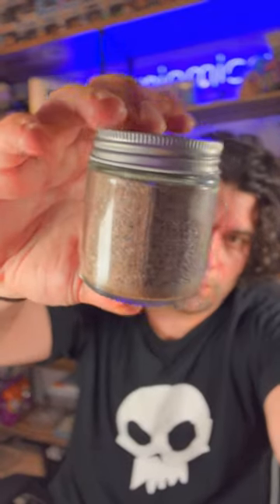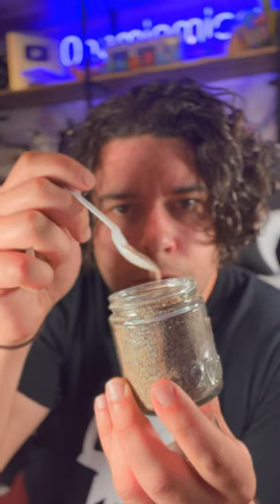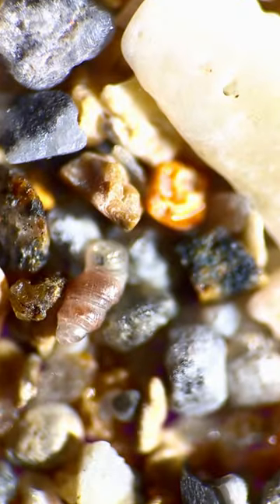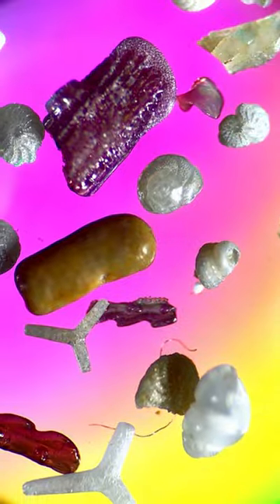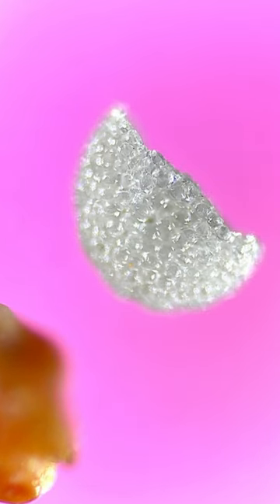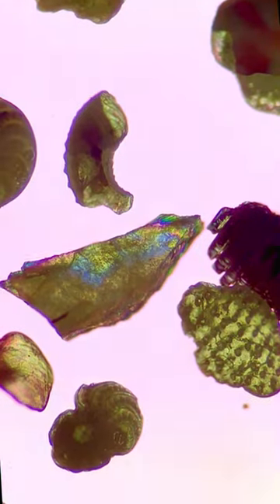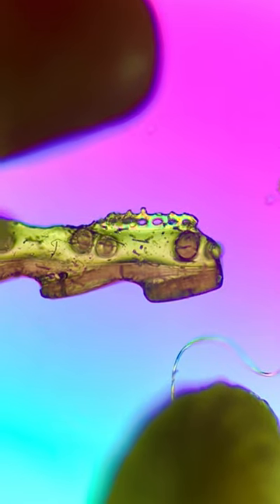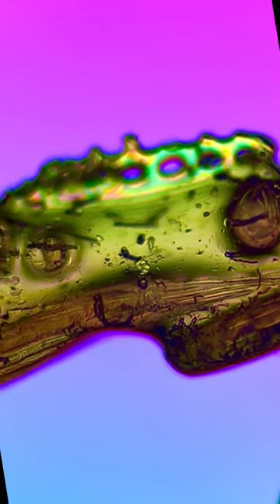Beach sand under the microscope WILL surprise you!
Beach Sand under the microscope looks incredible!

day three of 30 days, 30 uploads

I've collected this sample from the South Coast of Australia!

It is more than just a bunch of tiny rocks. In some samples, you may find remnants of single-celled organisms called foramnifera! The shells or 'tests' left behind are considered the most primitive form of some of these organisms.

How awesome is this!